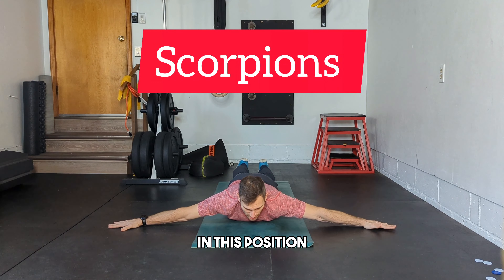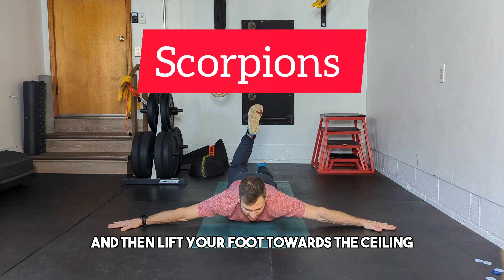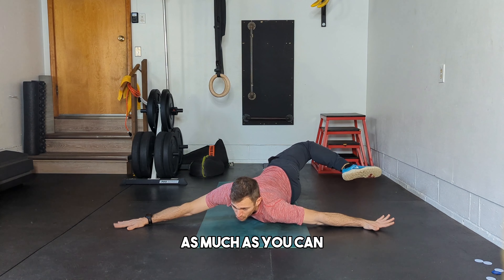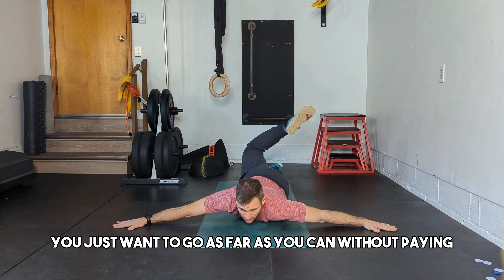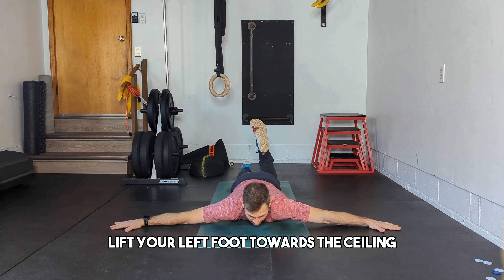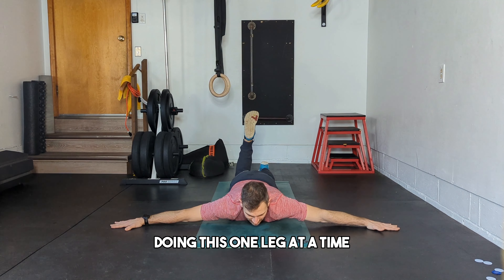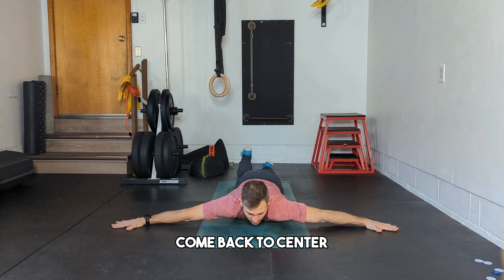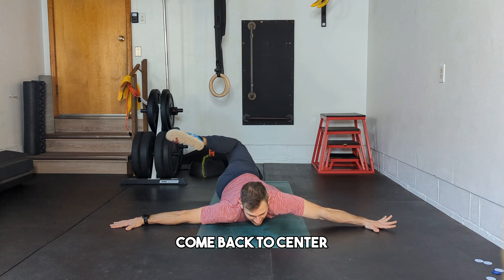Scorpions | Mobility & Warm-up | Movement Is Motive